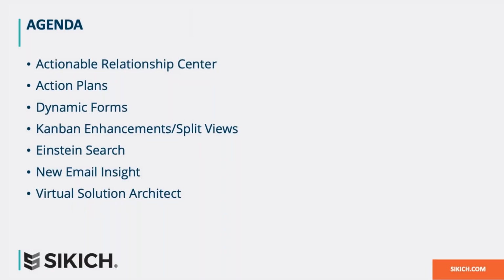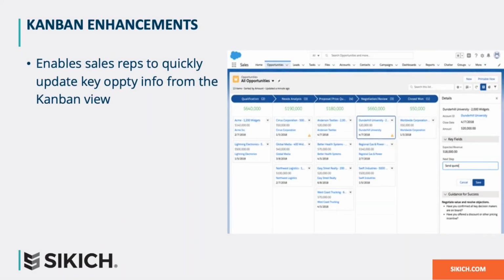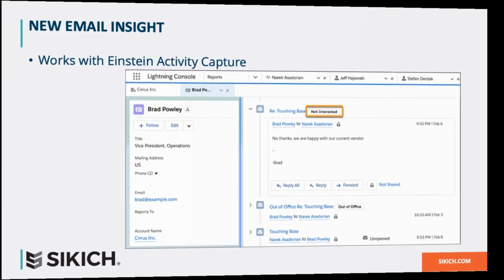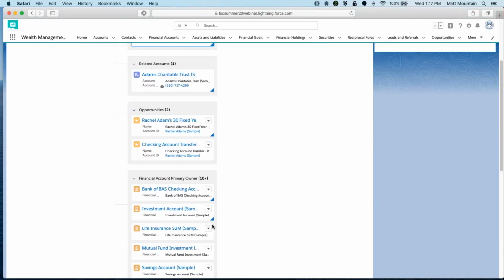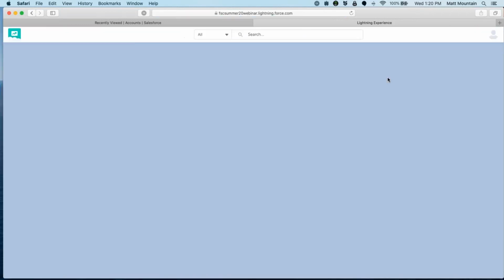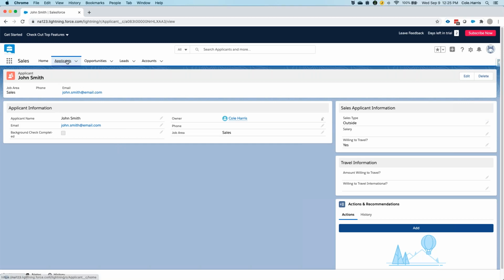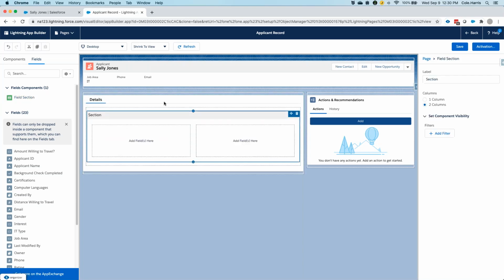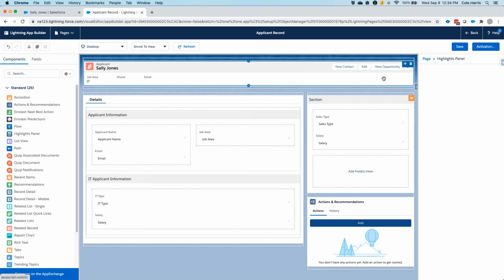Top Features of Salesforce Financial Service Cloud Summer 2020 | Sikich